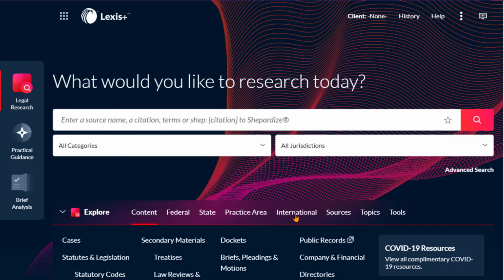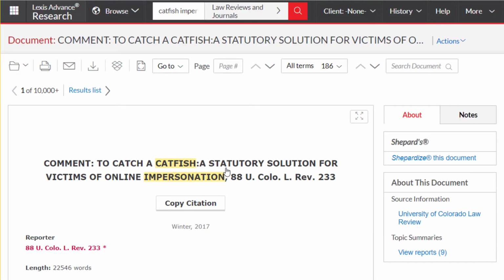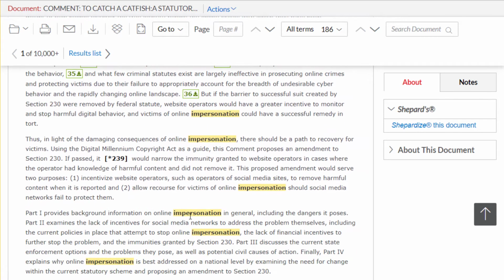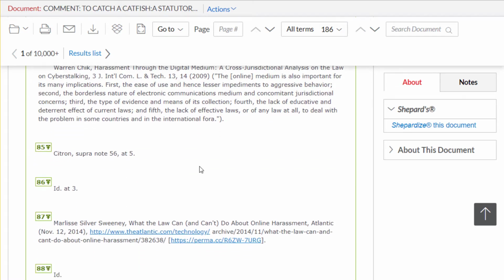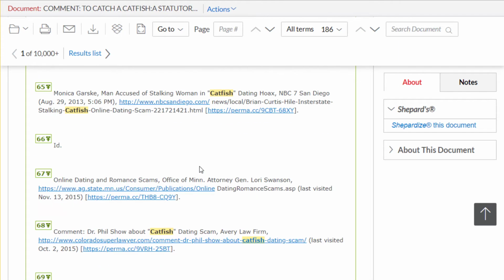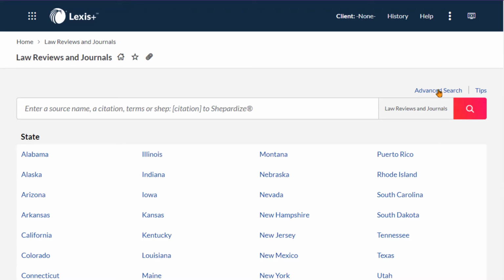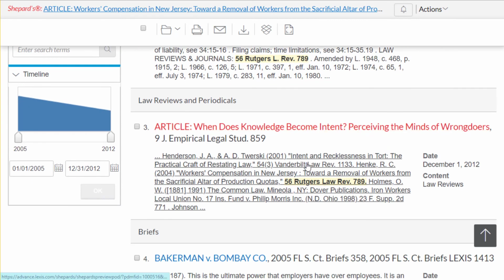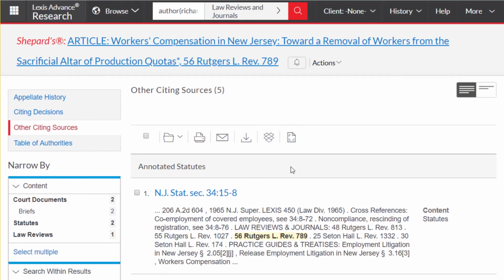2.8 ~ Legal Articles v2